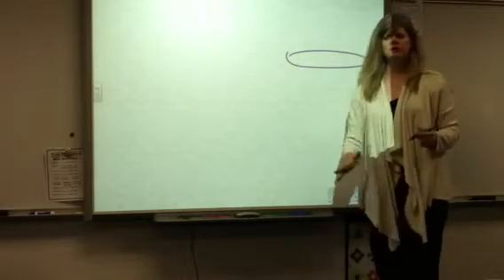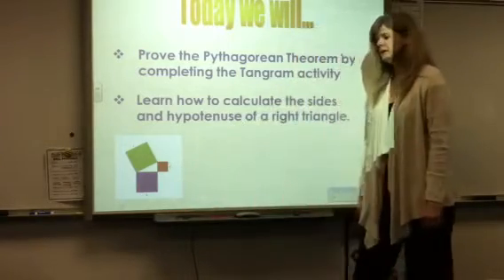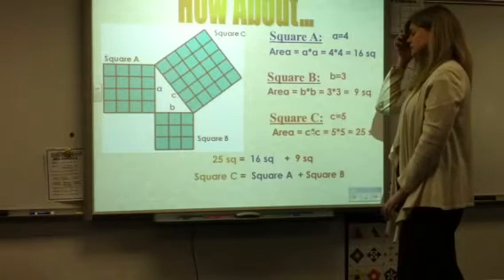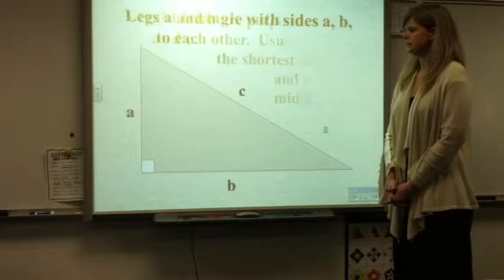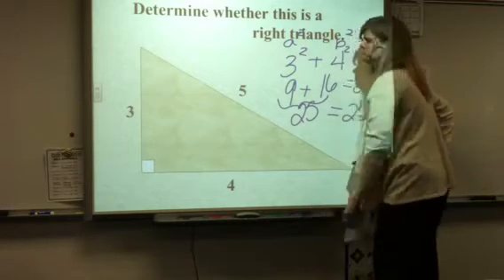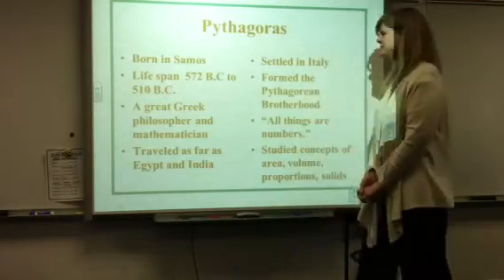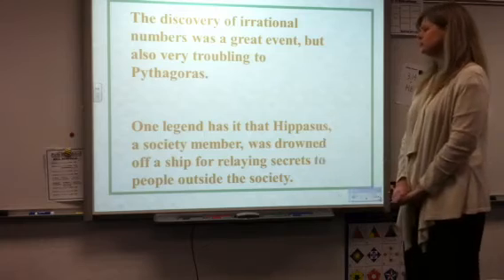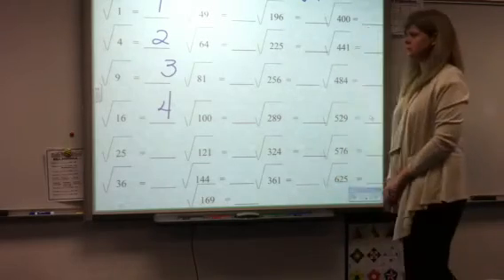Mard3.14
Pythagoras flipped lesson